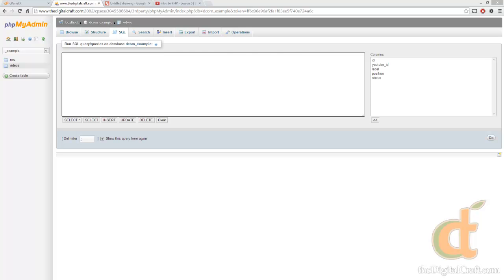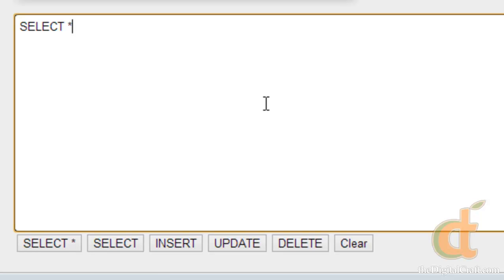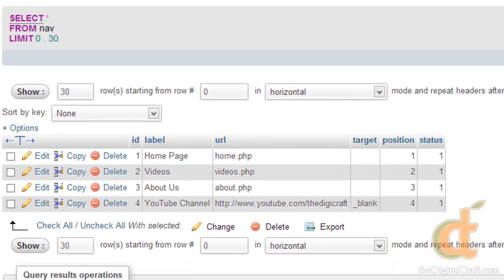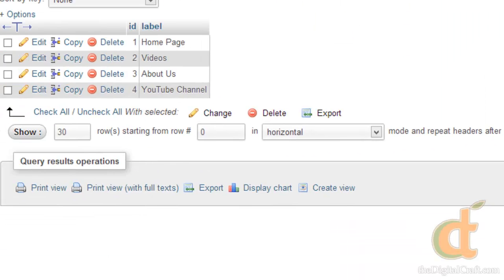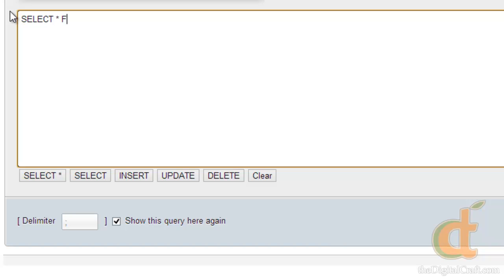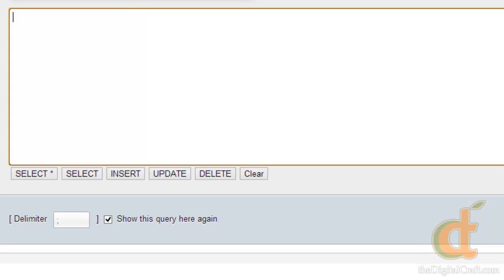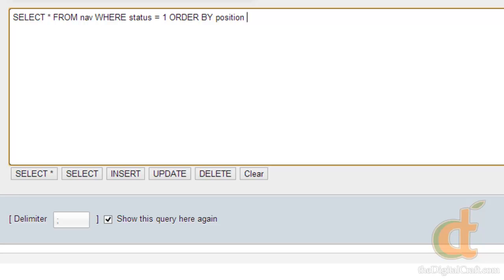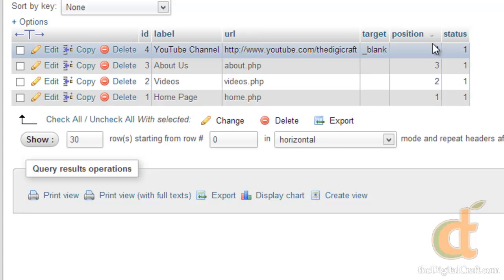PHP Databases 1 - Lesson 7 - SELECT Query